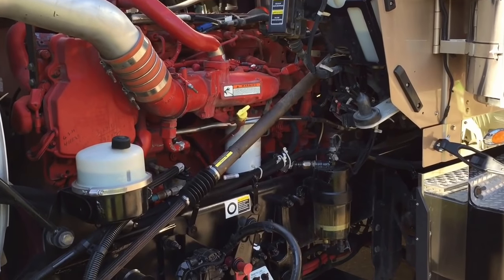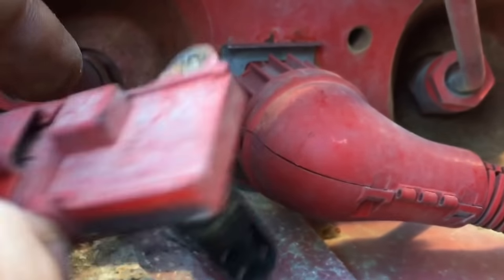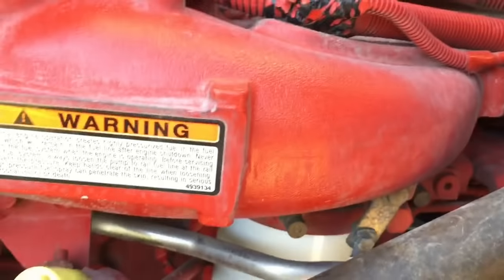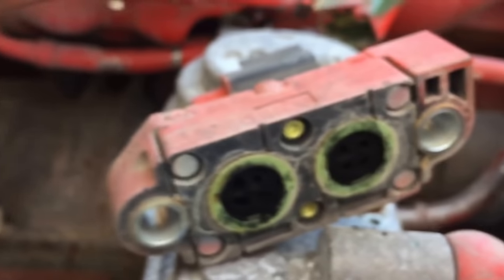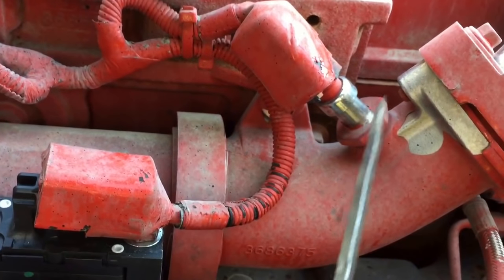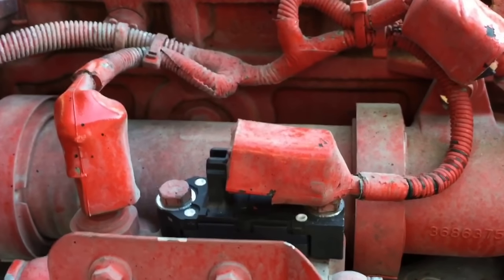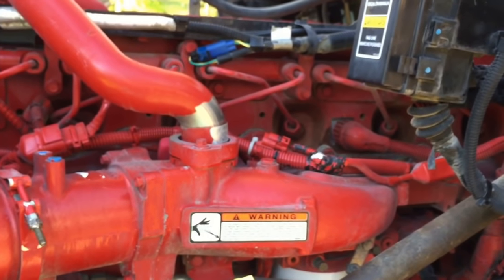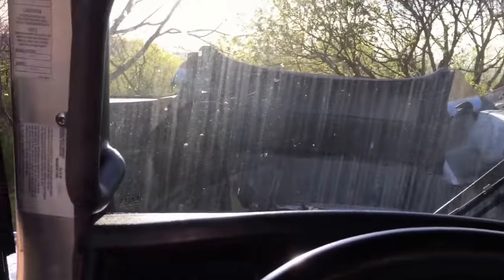EGR Tune Up | Cummins ISX500 CM2350 sensor change out.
Get your first 30 Days Free on DAT!

Clip for an EGR tune up on a 2013 Cummins ISX500 CM2350 replacing the I-Map and Delta-P sensors and other sensors info and how to.